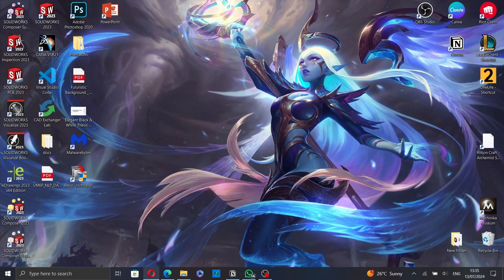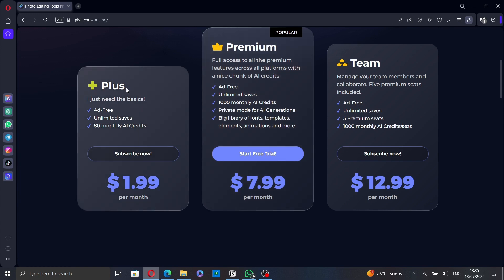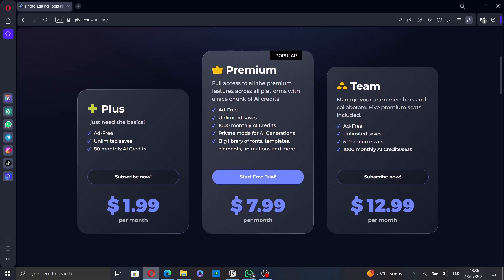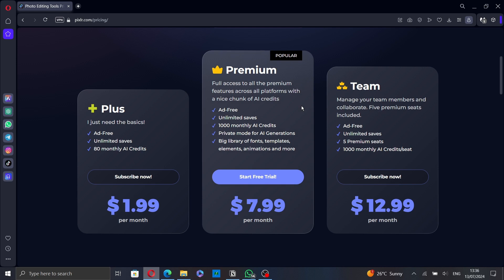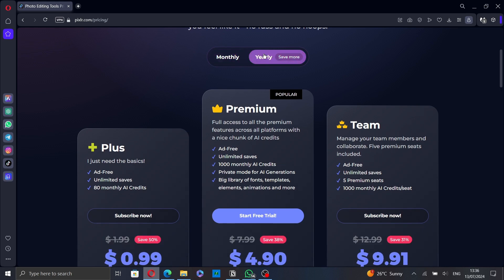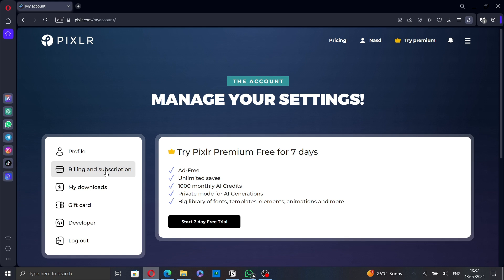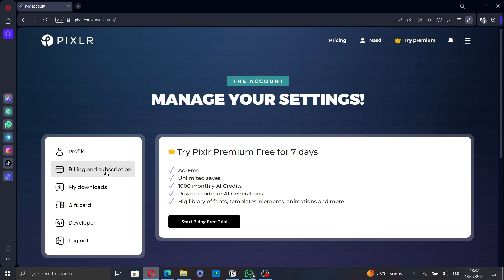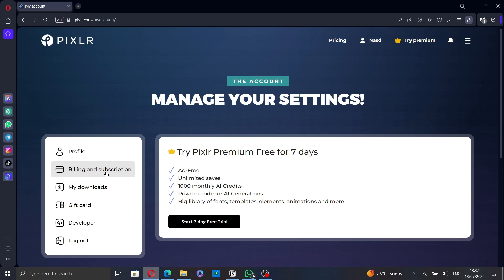How To Cancel Pixlr Subscription Tutorial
Today we talk about cancel pixlr subscription,how to cancel pixlr subscription,pixlr tutorial,pixlr photo editing